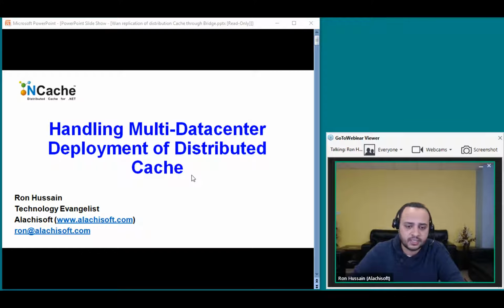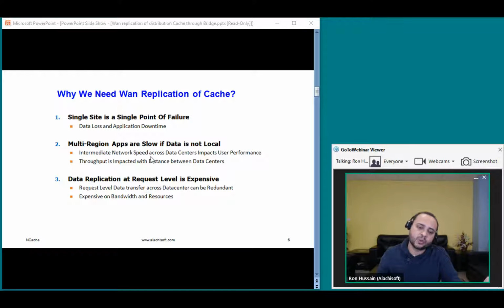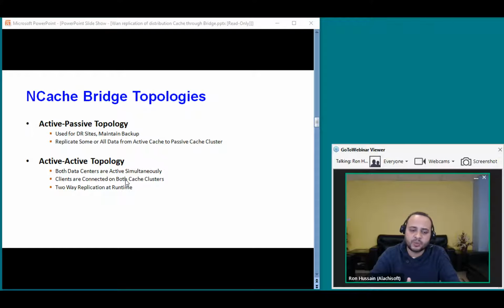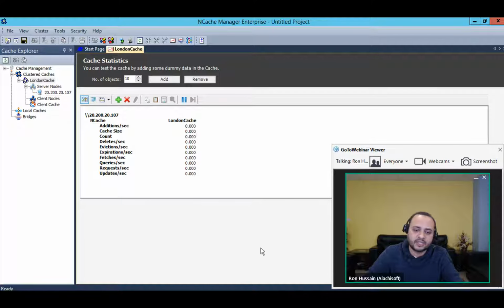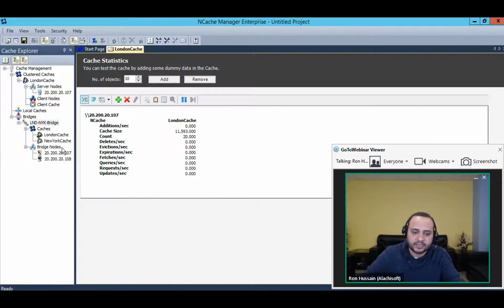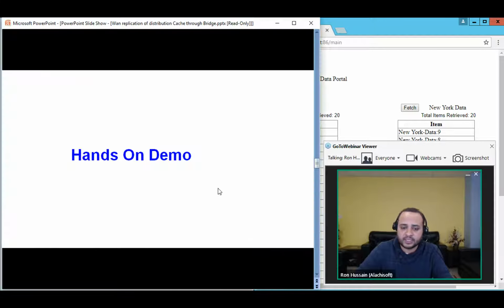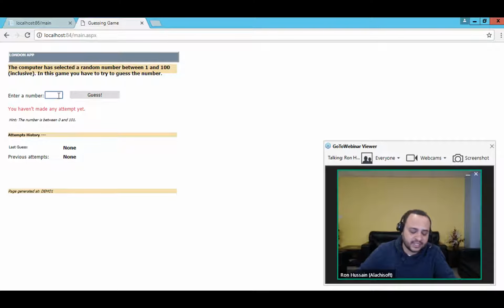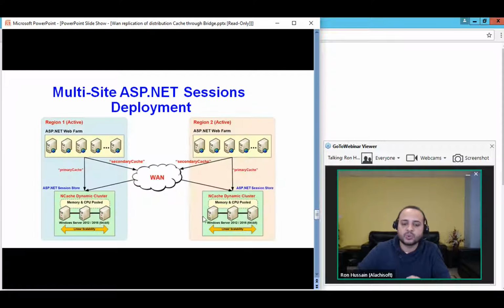Webinar - Handling Multi-Datacenter Deployment of Distributed Cache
This webinar will show you everything you need to know about the NCache Bridge feature for WAN replication of cache across data centers.

Here is what this webinar covers:

- NCache's Bridge feature for WAN Replication
- NCache Bridge Topology (Active-Active, Active-Passive, 3+ Active-Active Data Centers)
- Advanced Bridge features:
  - Bridge high availability and fail-over
  - Dynamic conflict resolver
  - Parallel & Bulk Async Replication
  - Queue Optimization
- Queue Multi-site sessions feature
- Bridge performance/debugging monitoring options

Chapters
0:00 - Overview
02:47 - NCache Introduction
05:15 - Why We Need WAN Replication of Cache?
11:10 - Use Cases
14:25 - WAN Replication (Bridge)
15:42 - NCache Bridge Topologies
20:51 - Bridge Configurations
38:34 - Advanced Features
39:18 - Multi-Site ASP.NET Sessions